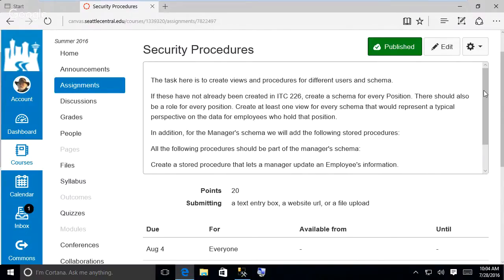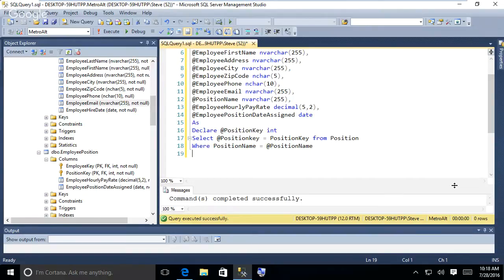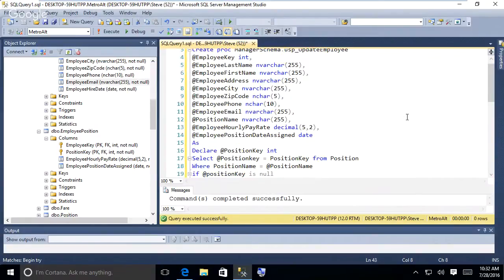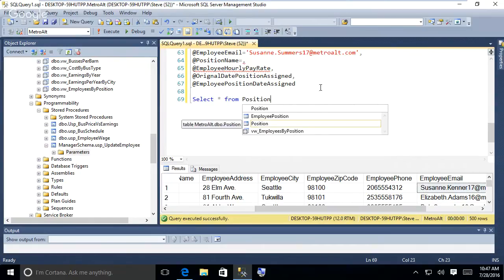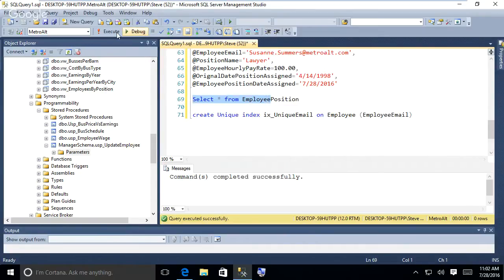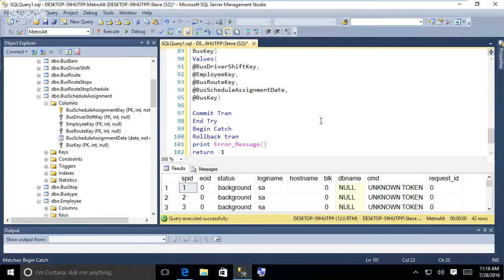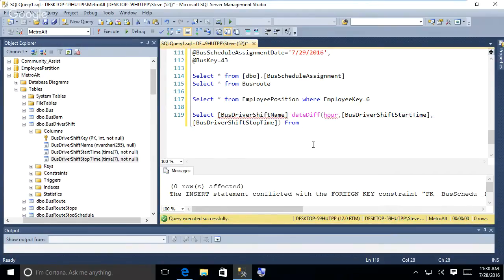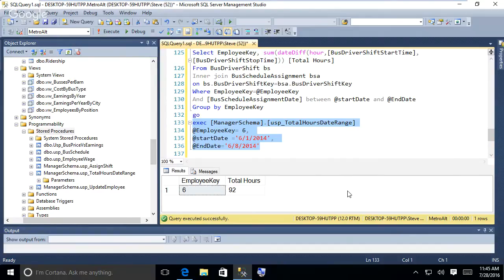ITC2247282016_SecurityProcedures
Security Procedures